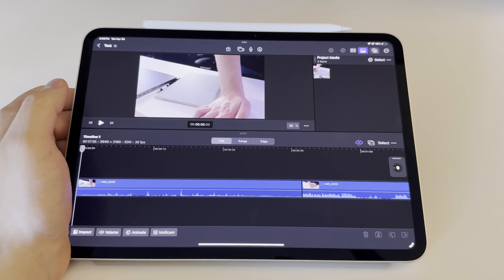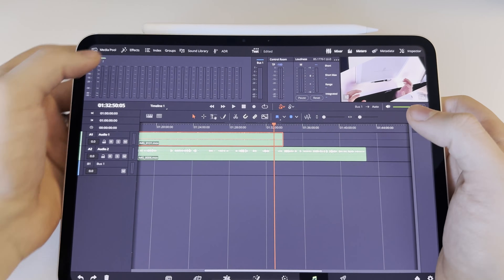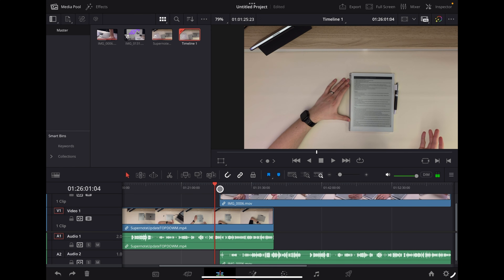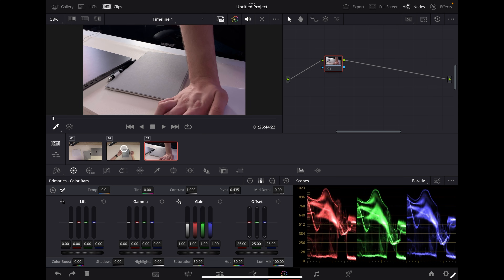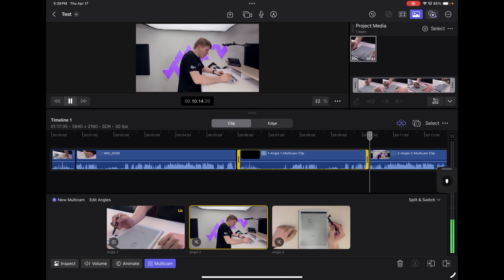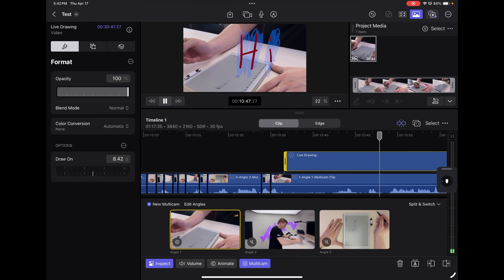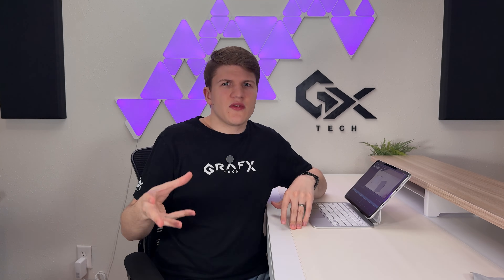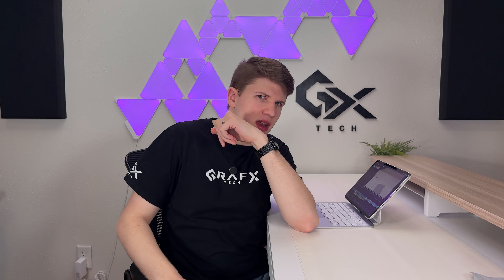Final Cut Pro vs DaVinci Resolve vs LumaFusion — Best iPad Editor in 2025?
🚀 iPad video editing is bigger than ever — but which app actually delivers? Let’s break down the real pros and cons of Final Cut Pro, DaVinci Resolve, and LumaFusion. Don't have the M4 iPad Pro?

My Current Setup In This Video:
iPhone 16 Pro Max (Renewed)
iPhone 15 Pro Max (Renewed)
M4 iPad Pro 11” (New)
Leather Desk Matt
Ring Light w/Stand
LED Panel lights (I use 2)
Overhead Light (GODOX F400Bi)
Vernal Standing Desk (White 60” x 27.5”) - vernalspace.com

❓QUESTION❓ - What kinds of videos do you edit on your iPad?

⏰ Timecodes ⏰
00:00 - Intro
00:42 - Final Cut Pro for iPad: UI and Optimization
02:03 - Davinci Resolve for iPad: UI and Optimization
05:14 - Lumafusion: UI and Optimization
06:17 - What to do if you're just starting out?
06:40 - Final Cut for iPad: Core Features
10:11 - Davinci Resolve: Core Features
13:04 - Lumafusion: Core Features
15:26 - So what's the BEST on iPad today?
18:29 - Wrapping Up

About:
In this video, I dive deep into the three biggest iPad video editing apps — Final Cut Pro, DaVinci Resolve, and LumaFusion. Whether you’re a beginner, a mobile creator, or a seasoned editor, there’s an app that fits your needs. I’ll compare their user experience, editing features, color grading tools, audio capabilities, plugin support, export options, and pricing. Stick around to see which one is best for you in 2025!